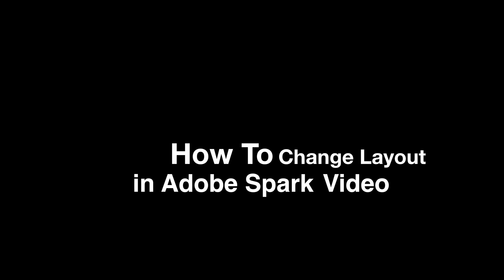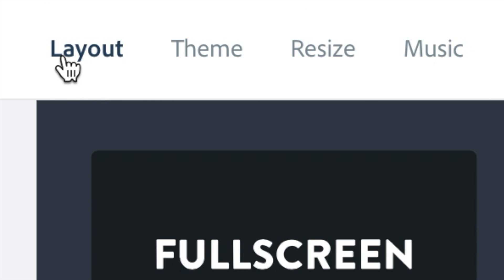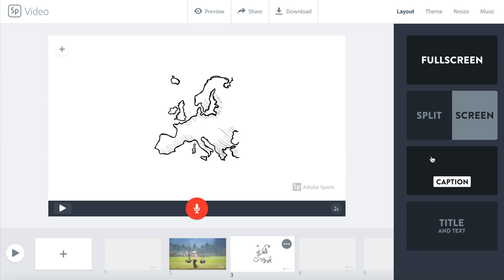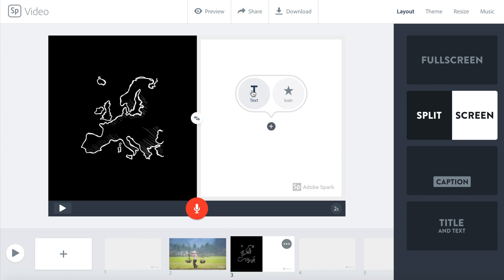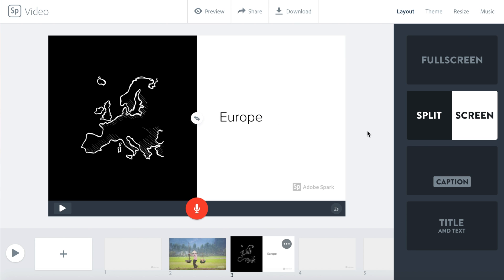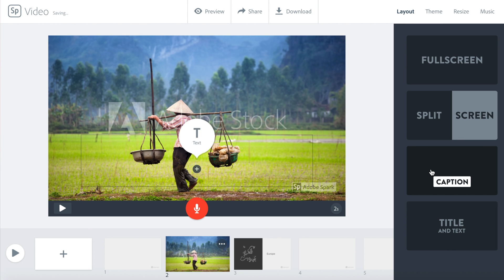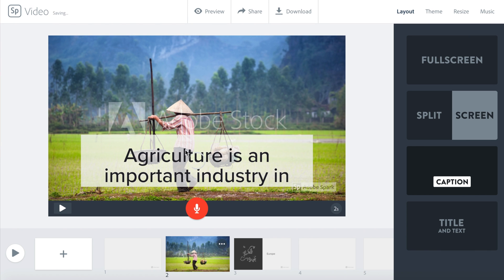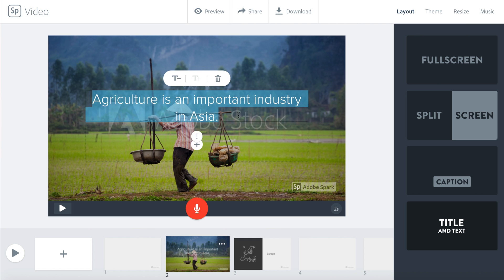How To Change Layout - Adobe Spark Video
This video is about How To Change Layout - Adobe Spark Video